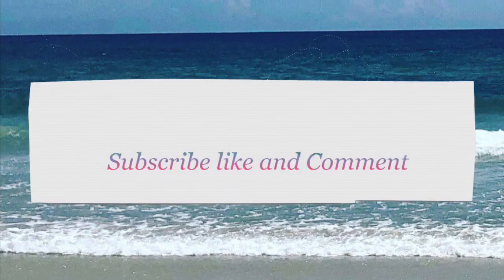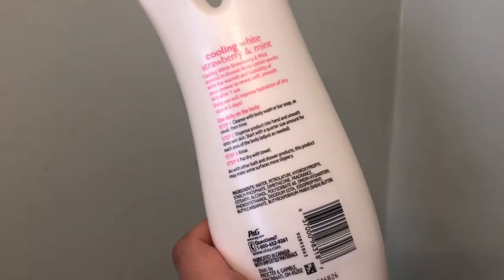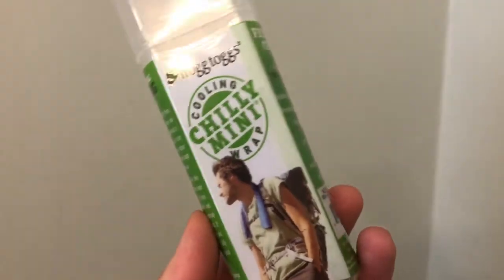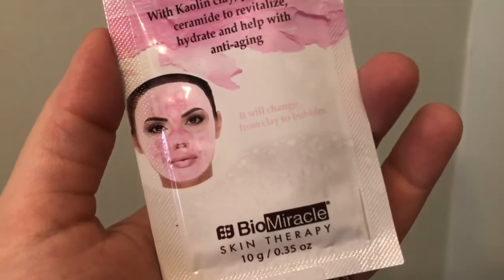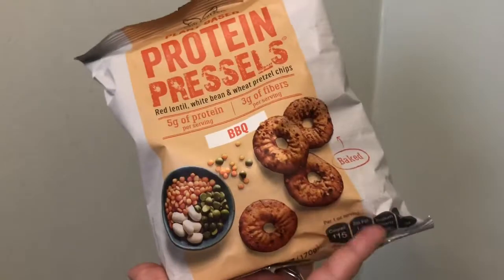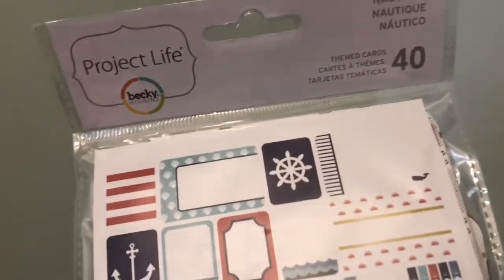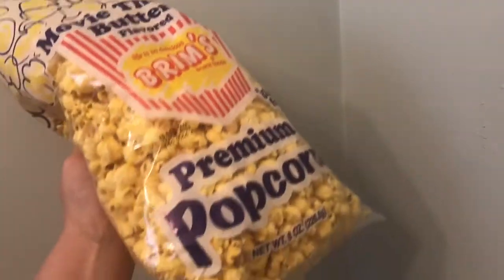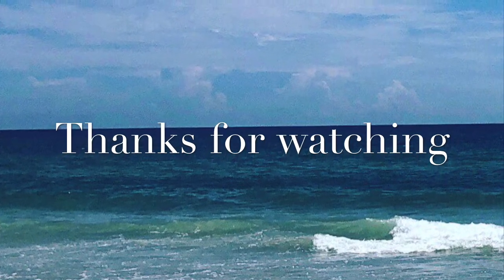Dollar Tree Haul | Amazing New Finds | July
Hey guys, welcome back and enjoy the haul!

Let's get to 500 for a giveaway!!! Let's hit that milestone!